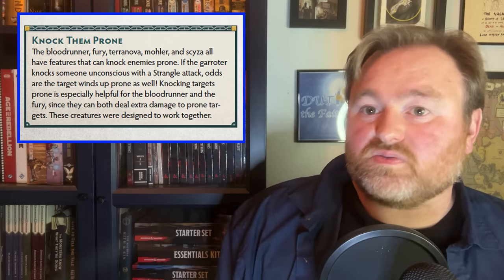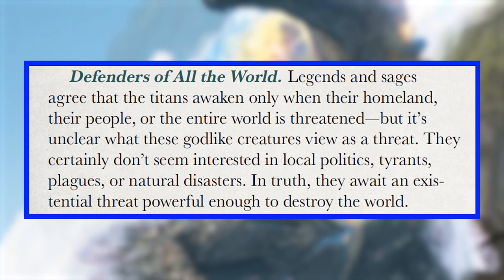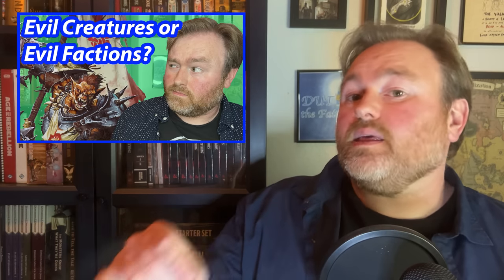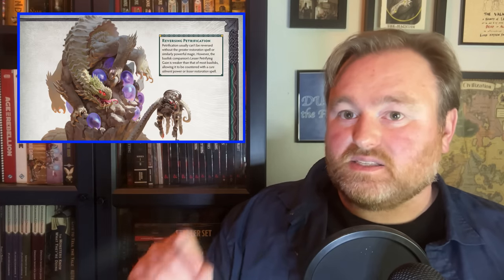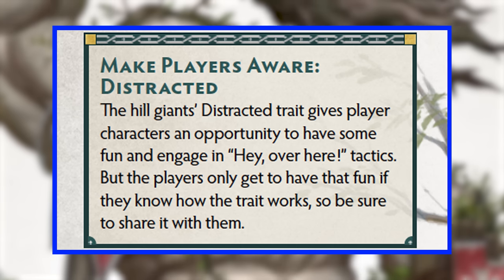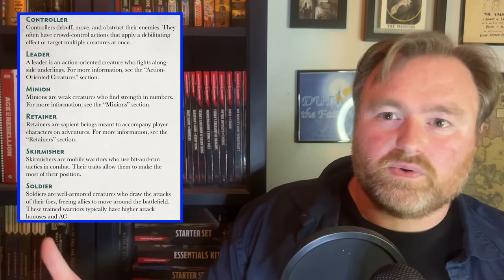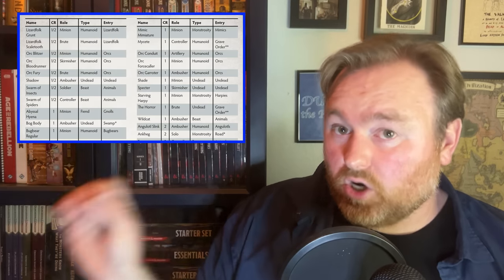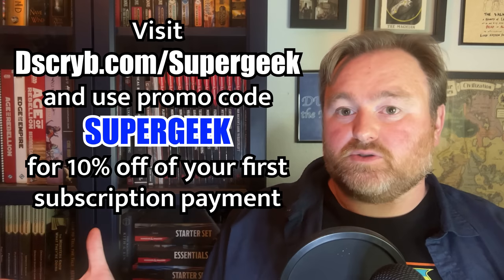How MCDM's "Flee, Mortals!" Uses Monsters' Core Fantasies to Inspire New Designs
Let’s check out MCDM’s new 5th Edition monster book, and see how they tackled some of the trickiest aspects of designing monsters for 5e!

Chapters:
00:00 - Intro
03:10 - A Clear Core Fantasy
10:28 - Evoking Folklore and Fantasy
17:42 - Making Monsters Fun to Run
21:00 - “Borrowing” 4th Edition’s Monster Classifications and Minions
22:41 - Spellcasting Stat Blocks
23:59 - Unique Creatures
24:50 - Grouping Stat Blocks Together
26:50 - Beautiful and Evocative Art
28:11 - A Word From Our Sponsor
29:25 - Final Thoughts
32:08 - Outro

Address for Packages:
Mike Christensen
100 W. High St., #1326

Address for Letters:
Mike Christensen